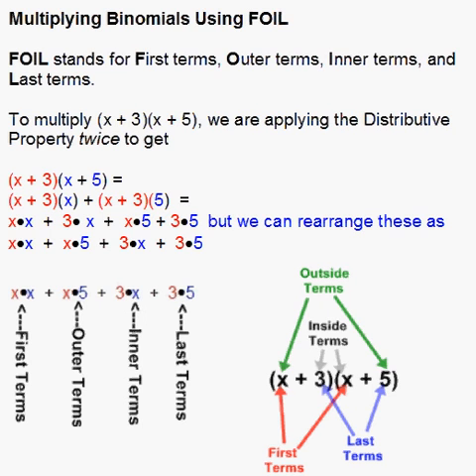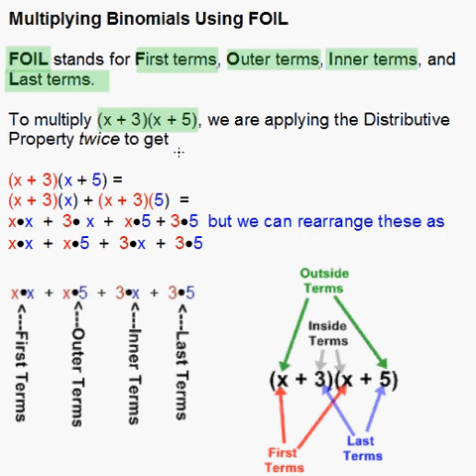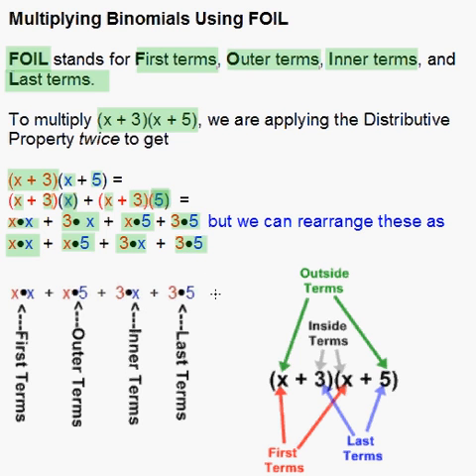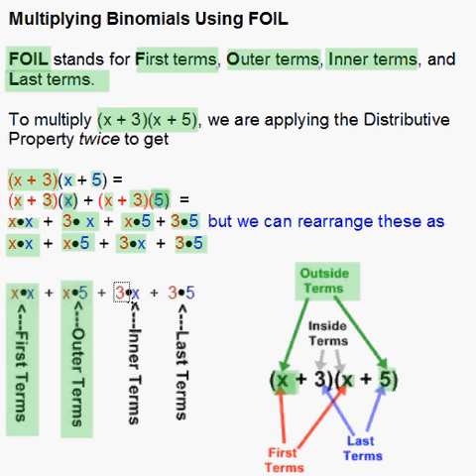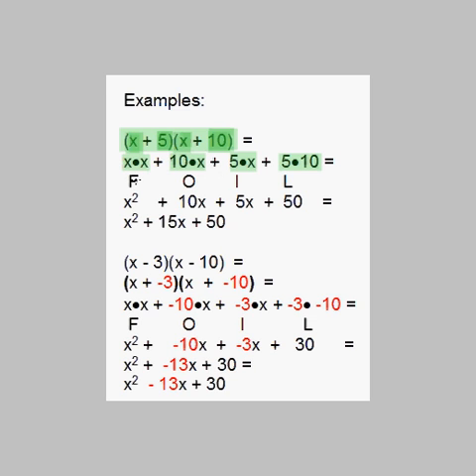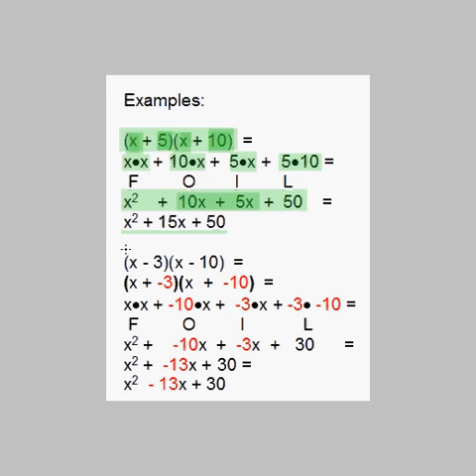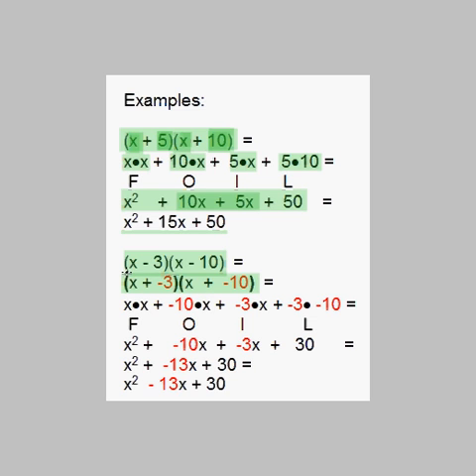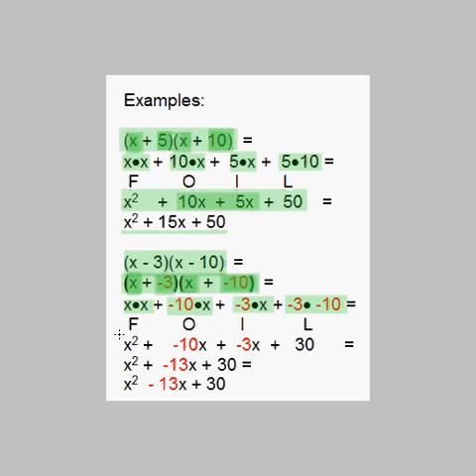Multiplying Binomials With The FOIL Method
How to multiply binomials, like (x+3)(x-1) using the FOIL Method.